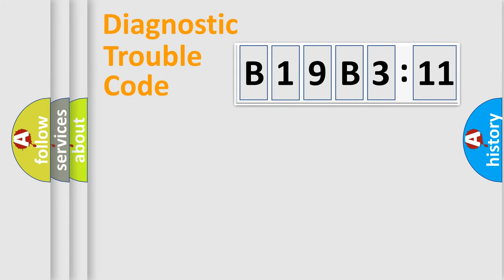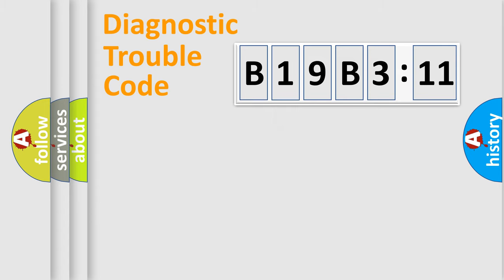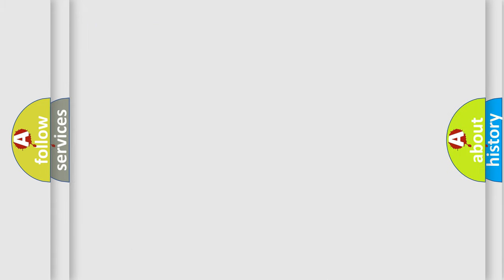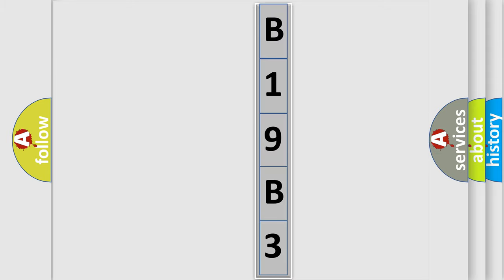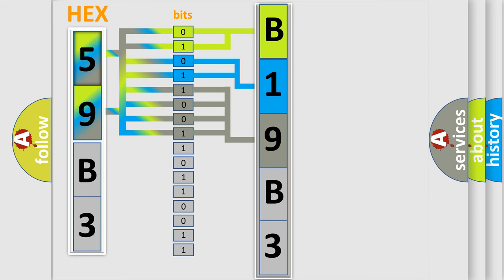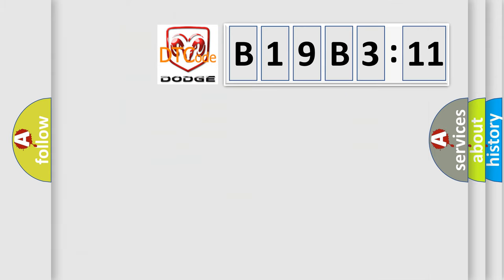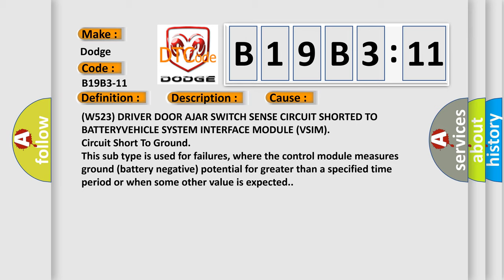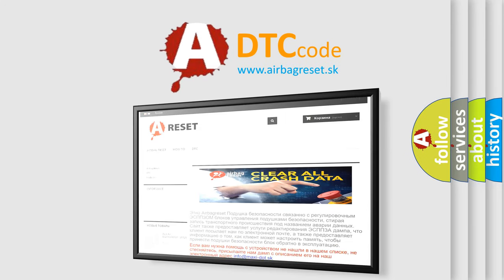DTC Dodge B19B3-11 Short Explanation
Contents:
0:21 Basic DTC analysis according to OBD2 protocol standard.
1:48 Insight into programming
2:58 A diagnostically understandable description of the Diagnostic Trouble Code
3:05 Basic error definition

Make:
Dodge
Code:
B19B3-11
Definition:
Driver Door Ajar Output - Circuit Short To Ground
Description:
The Vehicle System Interface Module (VSIM) monitors the input of the Upfitter Door Ajar Switch Sense circuit and detects an out of range value.
Cause:
(W523) DRIVER DOOR AJAR SWITCH SENSE CIRCUIT SHORTED TO BATTERYVEHICLE SYSTEM INTERFACE MODULE (VSIM)
Failure Type: